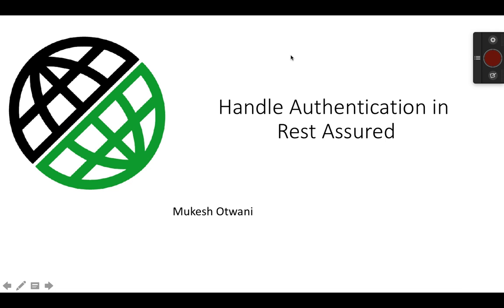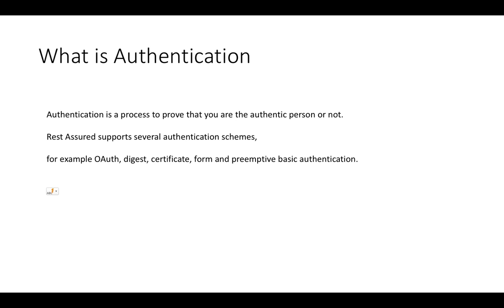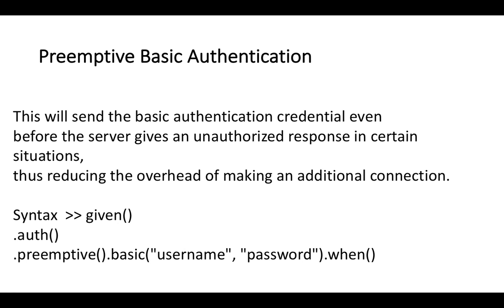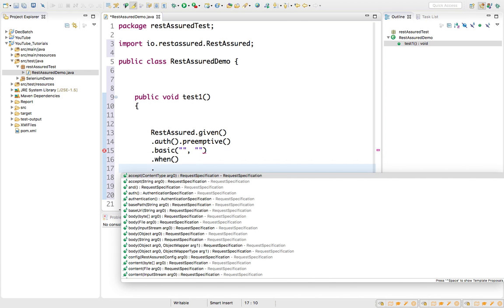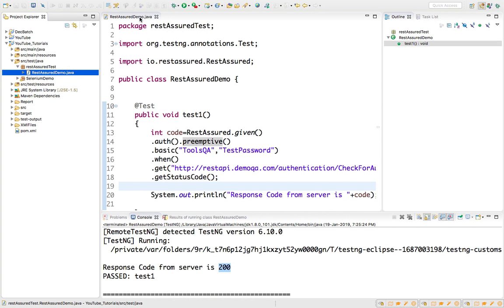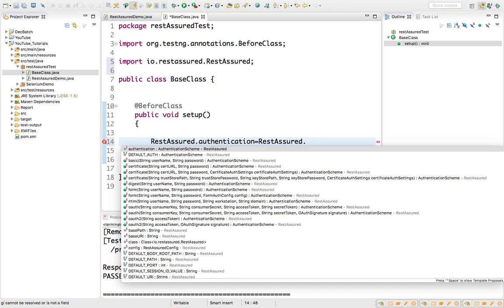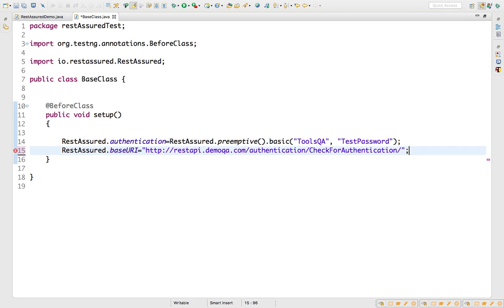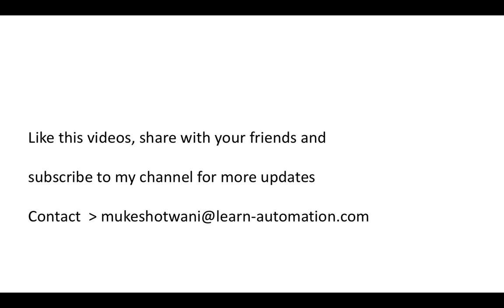How to Handle Authentication in RestAssured: Basic, OAuth, and More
In This video we are going to discuss Learn how to handle various authentication types in RestAssured for secure API testing—covering Basic Auth, Bearer Tokens, and OAuth workflows.